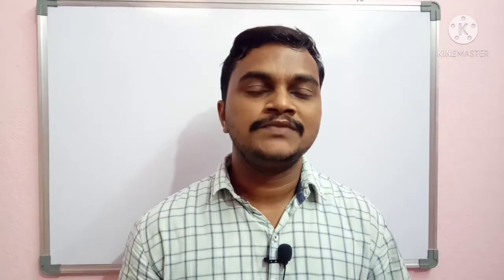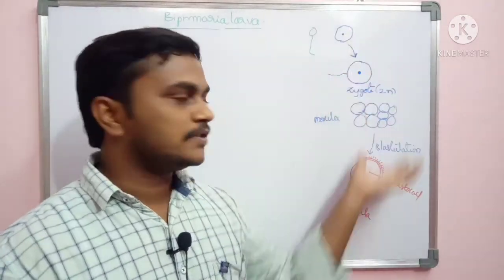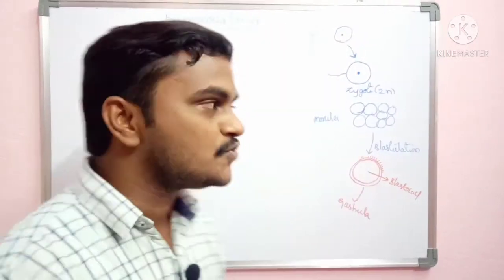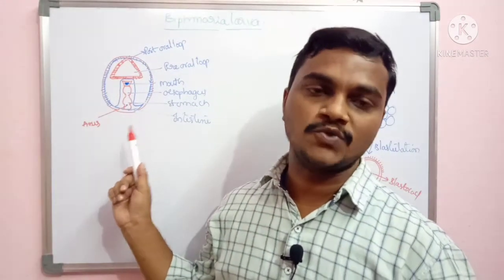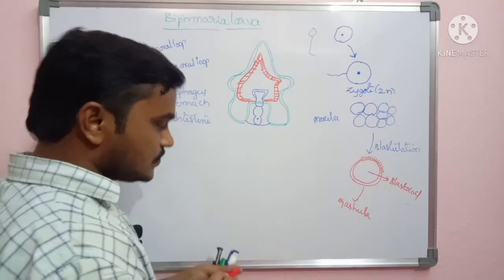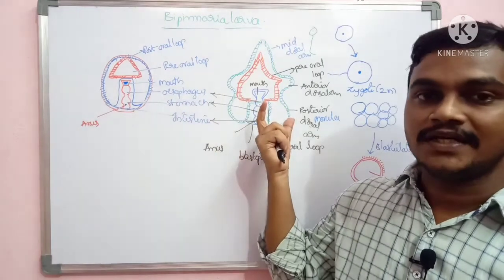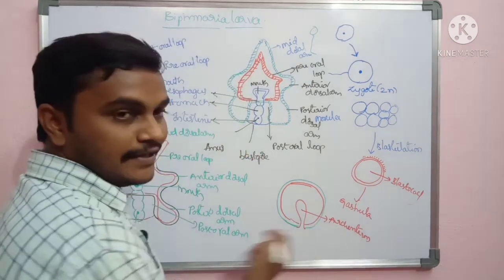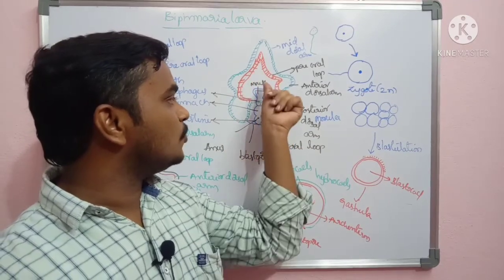Bipinnaria larva#bipinnaria larva of starfish in telugu|బిపిన్నారియా లార్వా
Bipinnaria larva is the larva of echinodermata

In this video I am trying to explain the stages of larva and development

Degree zoology
B.sc zoology
animal diversity
Bipinnaria larva
Echinodermata